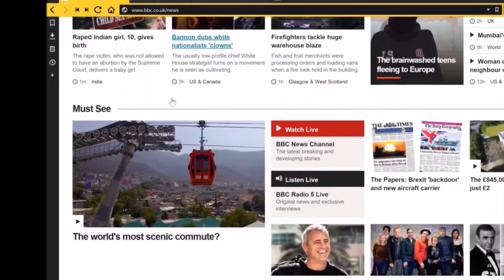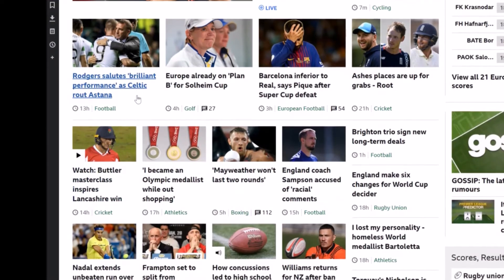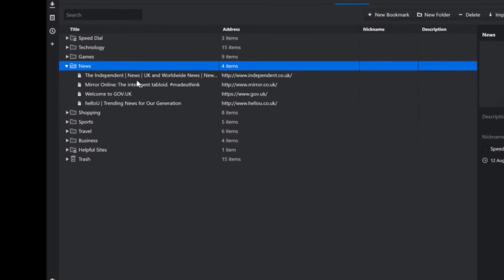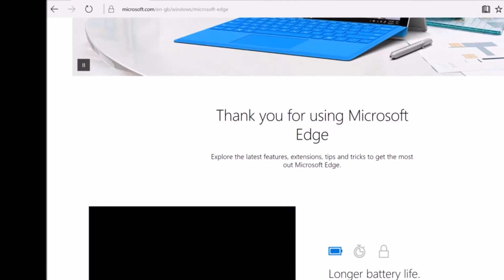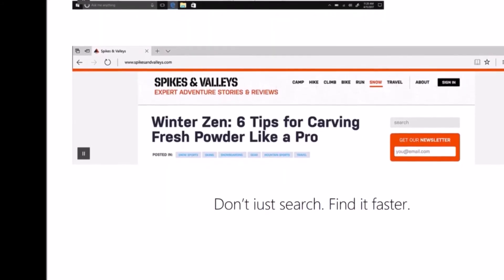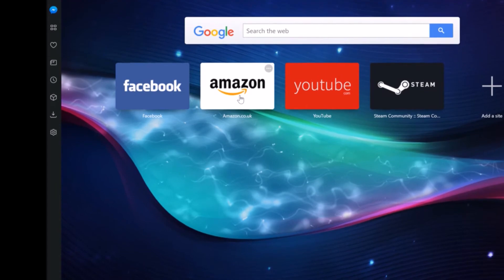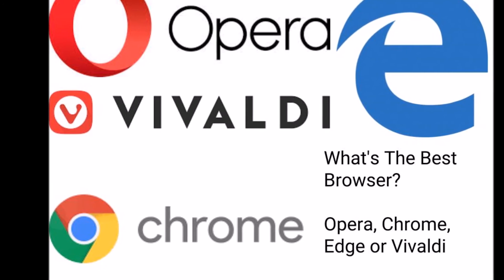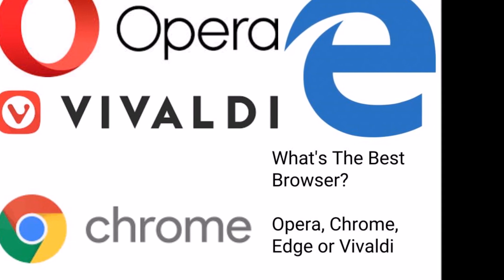Opera vs Vivaldi vs Chrome vs Edge - Browser Showdown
This is a review and comparison of four browsers. 20 Likes for Safari vs Chrome.